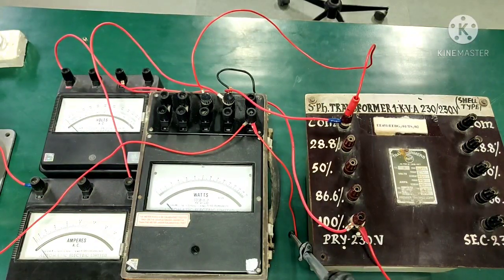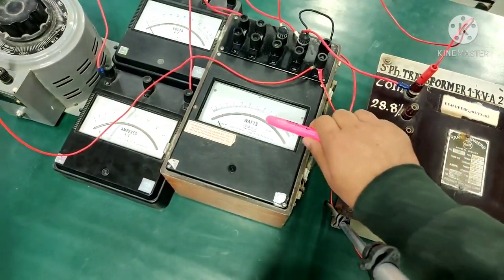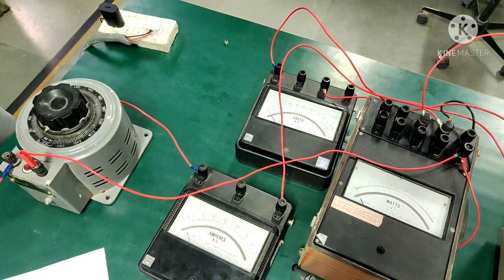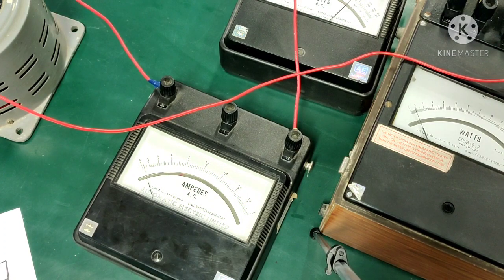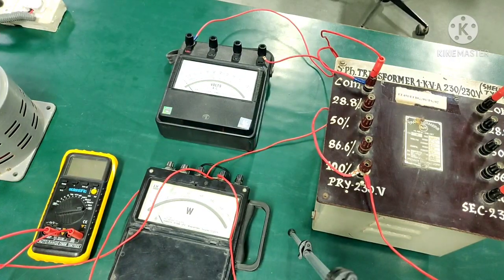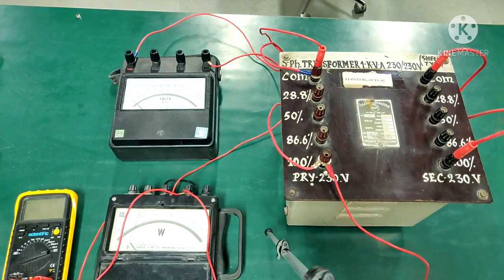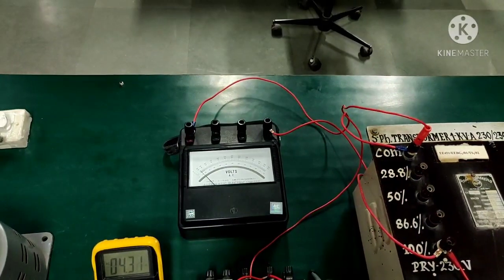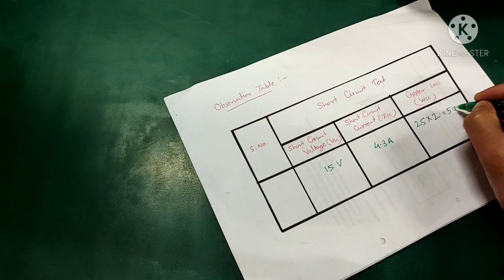PEE 151 || Experiment 9 and 10 || OC and SC Test of Transformer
This video covers experiments 9 and 10 of the basic electrical engineering lab. The experiments are related to the open circuit and short circuit tests of electrical transformers.